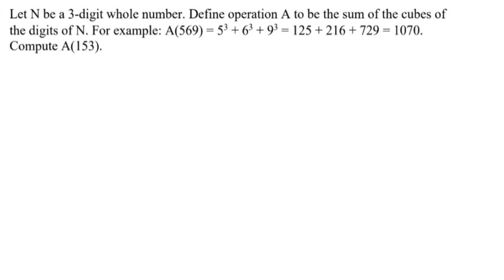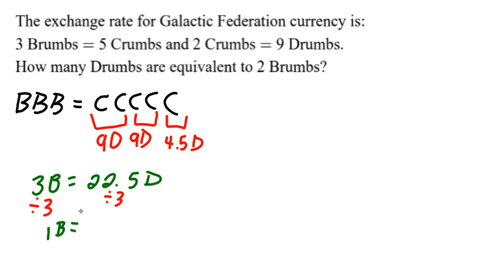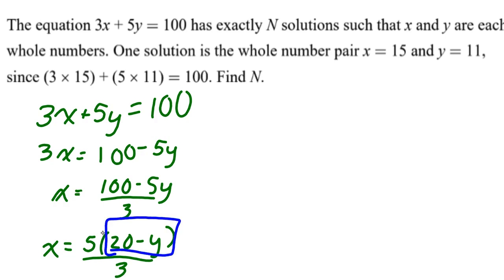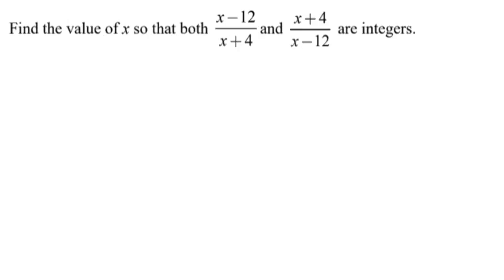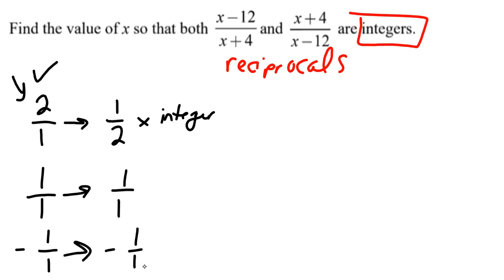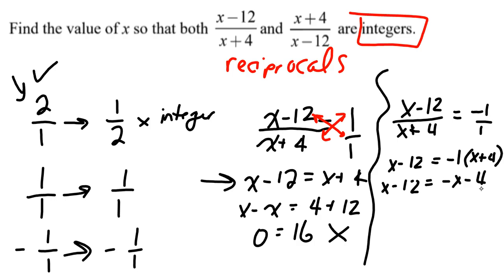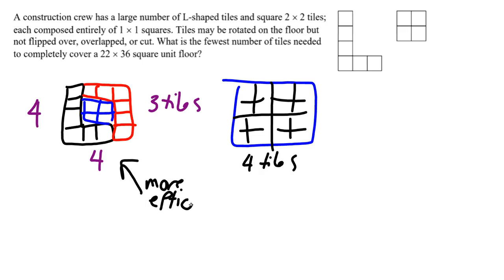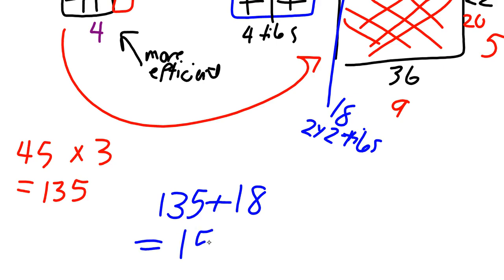Grade 7 and 8 Answers 1